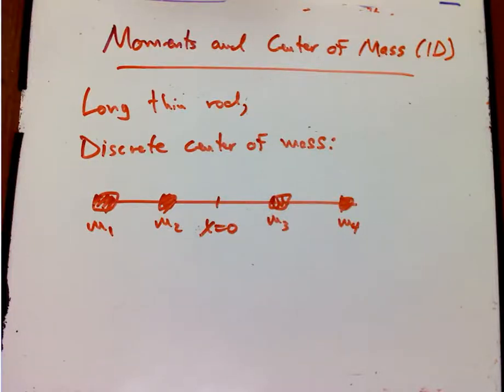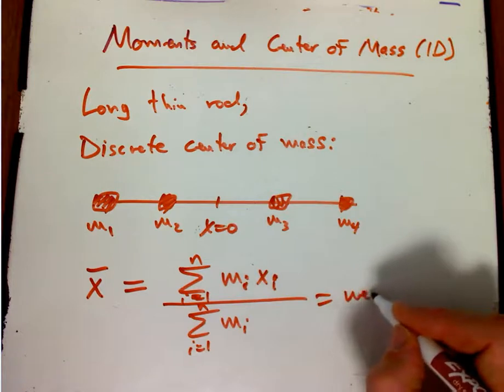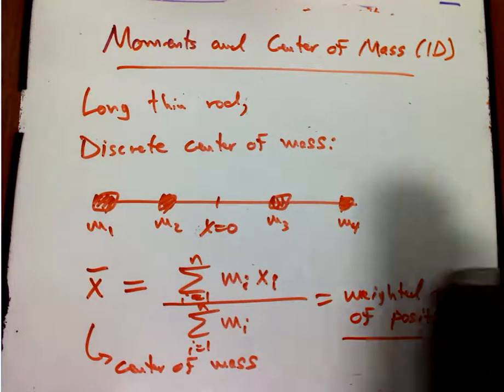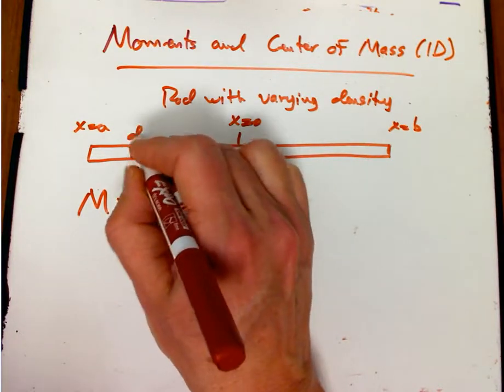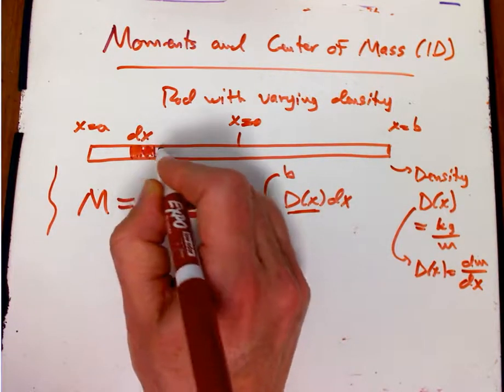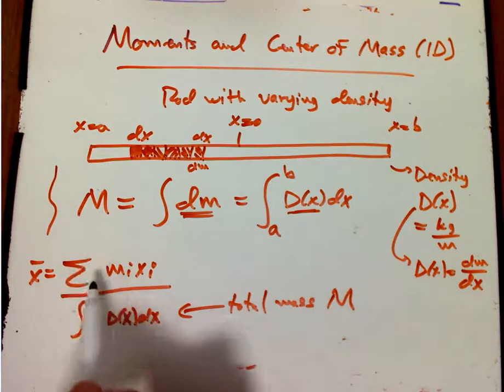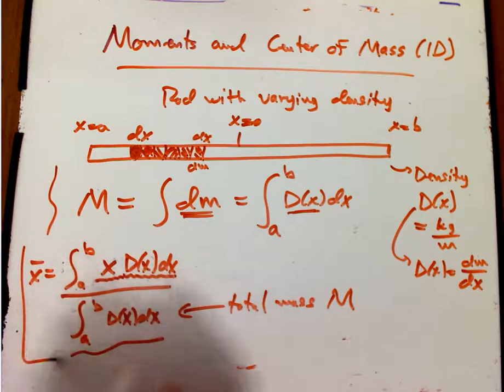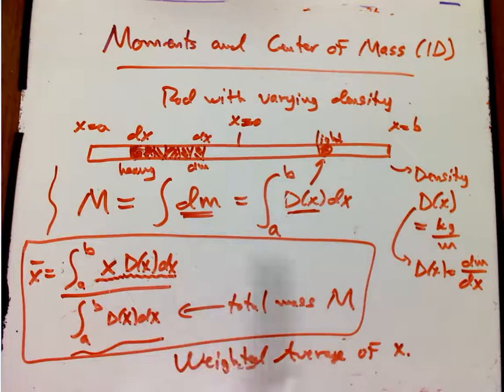Center of mass in one dimension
Setup of how we calculate center of mass using calculus in one dimension.